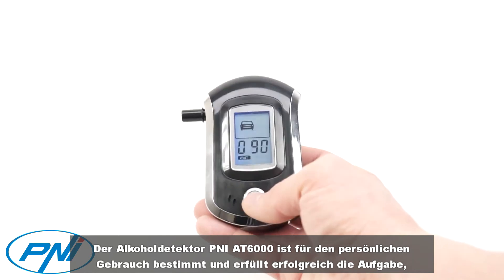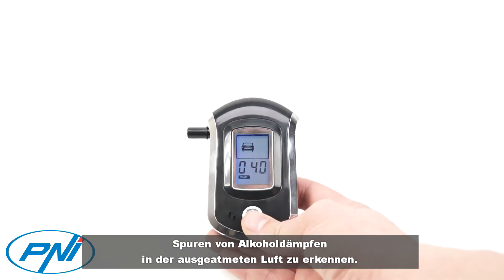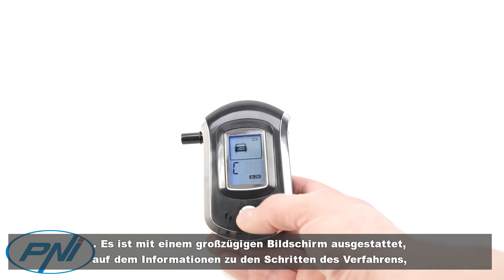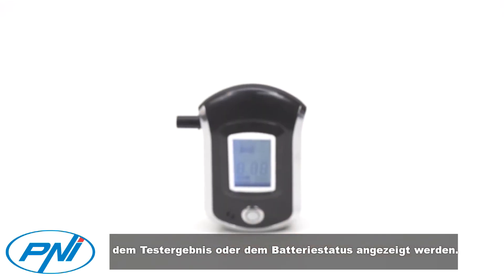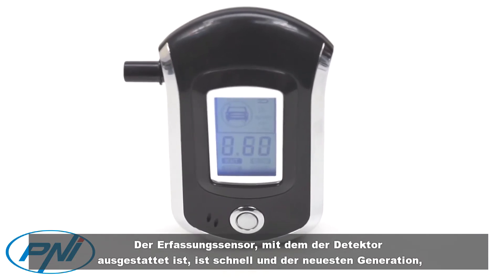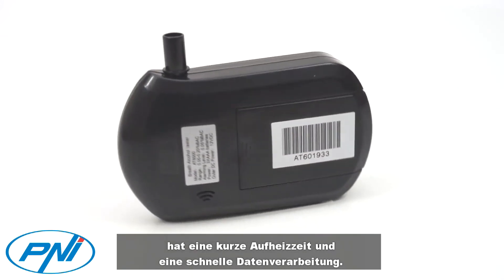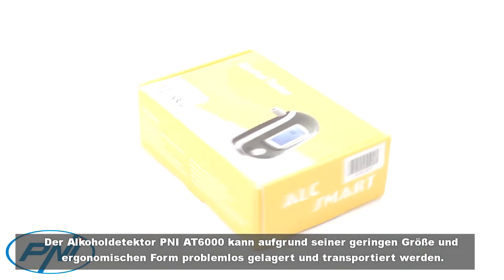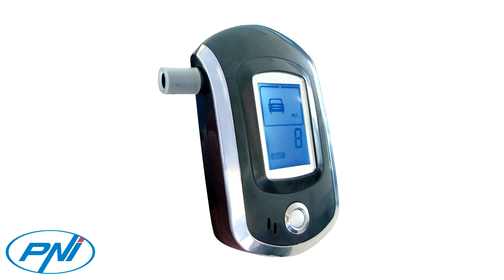Der Alkoholdetektor PNI AT6000 de